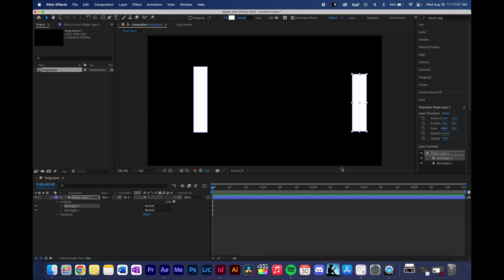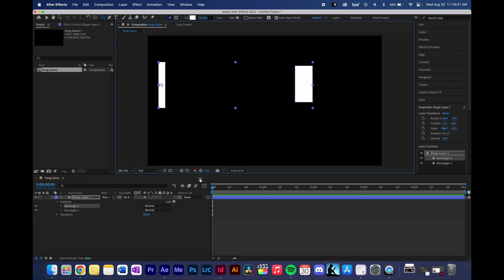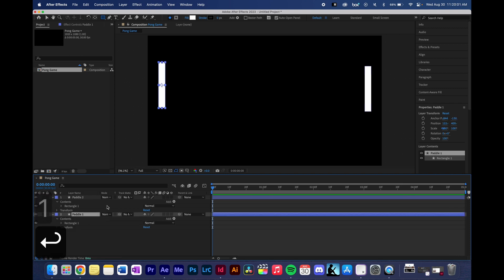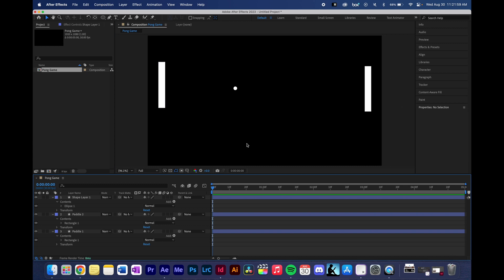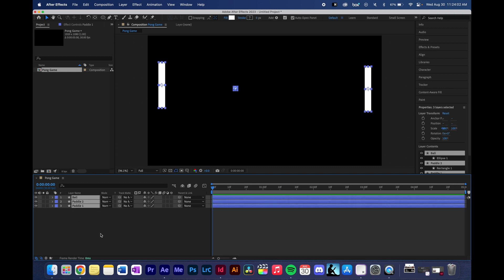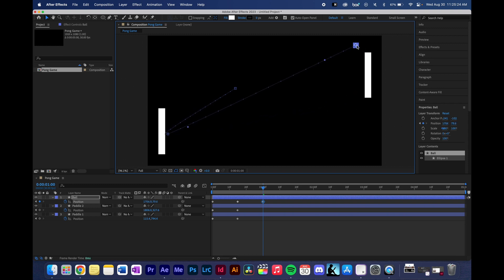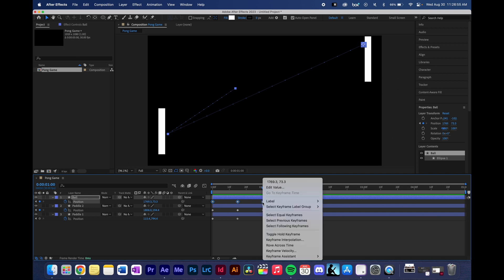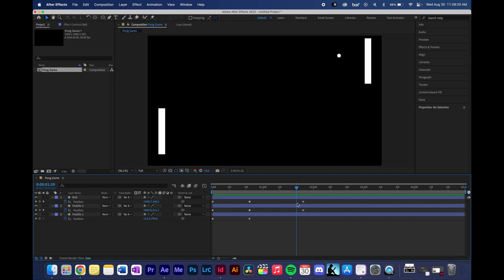Day 2 - Shape Layers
Come learn with us how to us shape layers and create your own animated pong game!